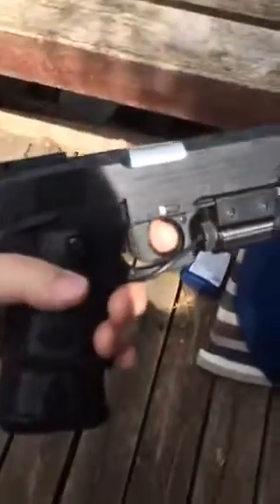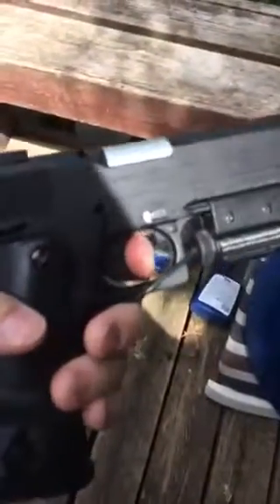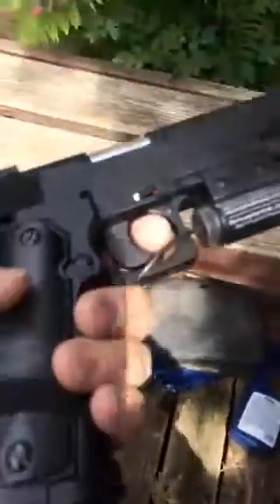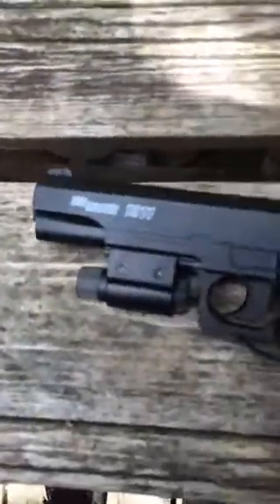High-powered BB gun CO2 cartridge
This is a quick example of how to use a BB gun.
Please be careful if you were to purchase one. It is not a toy.
 It is a 5 pound metal CO2 cartridge that shoots 20 pallets in storage